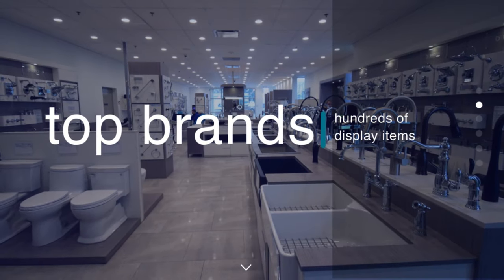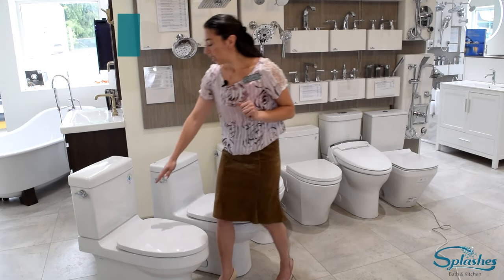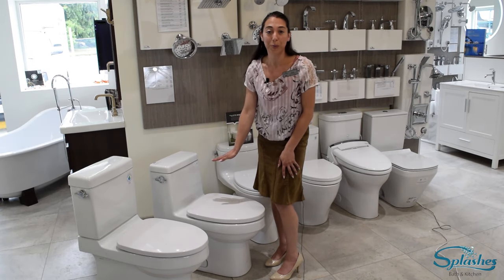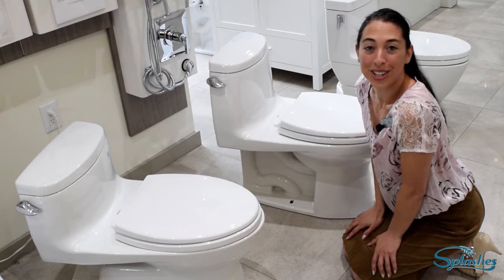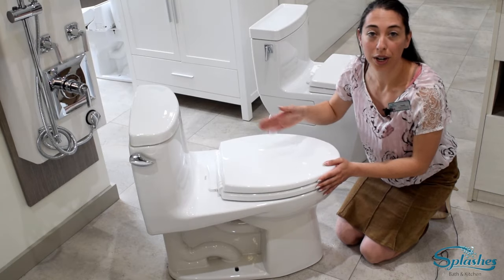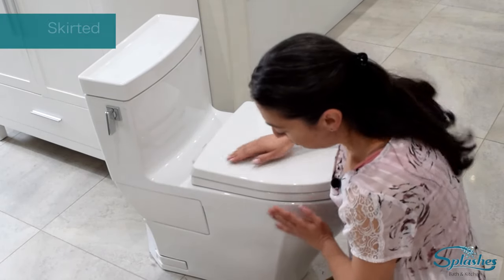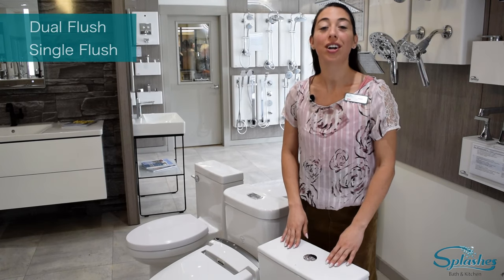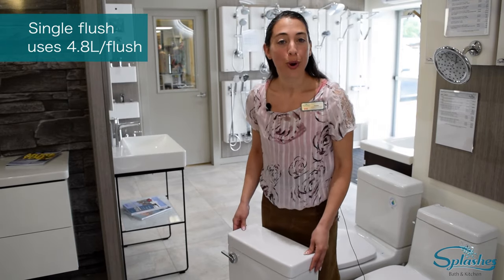Toilet Shopping 101: What To Know Before You Buy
Starting a bathroom renovation? One of the best places to start is toilet shopping! 💦

Splashes Bath & Kitchen's Parksville Showroom Supervisor walks you through what you need to know including the pros of cons of:

1 Piece vs. 2 Piece
Skirted vs. Non-Skirted
Dual Flush vs. Single Flush

This can help narrow down your search for the perfect toilet for your home whether you are looking for an energy efficient model, or a stylish TOTO toilet for a modern look.

Drop us a comment if you have any other toilet-related questions that our showroom consultants can answer! 🚽